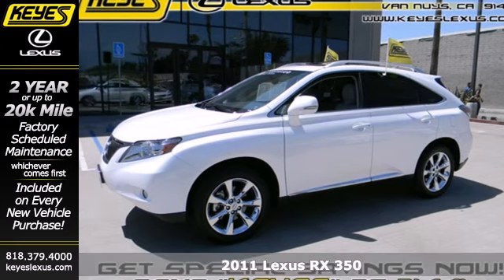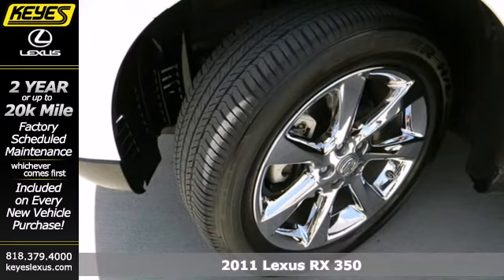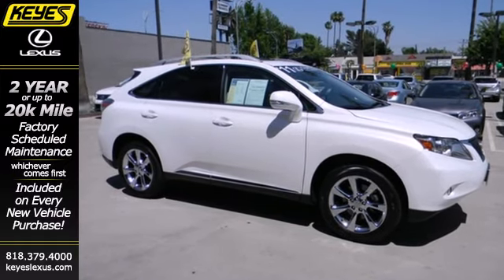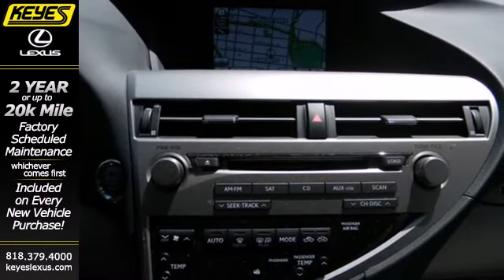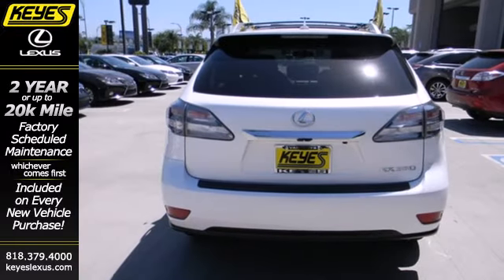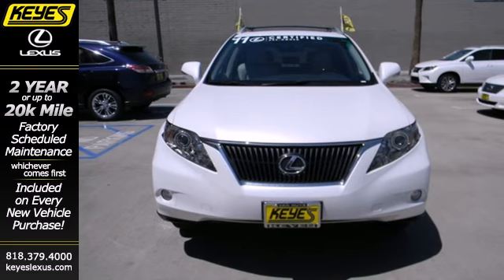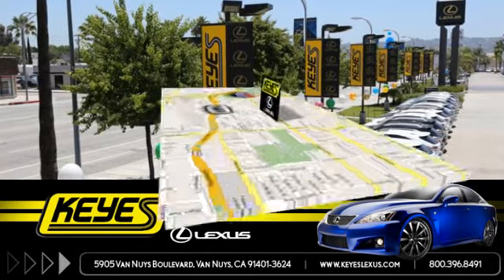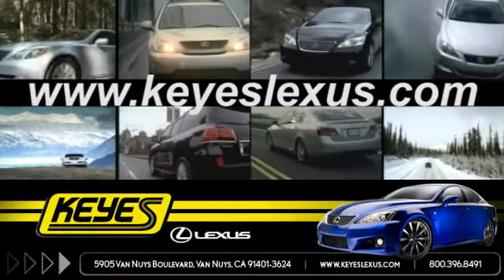2011 Lexus RX 350 Van Nuys Los Angeles, CA #430395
Year: 2011
Make: Lexus
Model: RX 350
Trim: 6 Speed Shiftable Automatic
Engine: 6 Cylinder Gasoline
Transmission: 6 Speed Shiftable Automatic
Color: 0077 Starfire P
Interior: Lb10/Light/Gray
Stock #: 430395

Address:
5905 Van Nuys Blvd